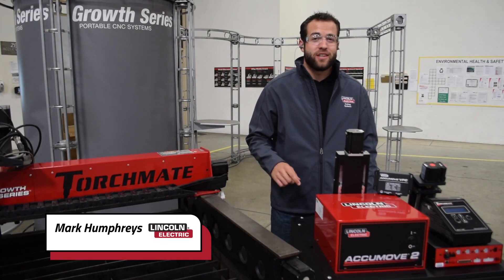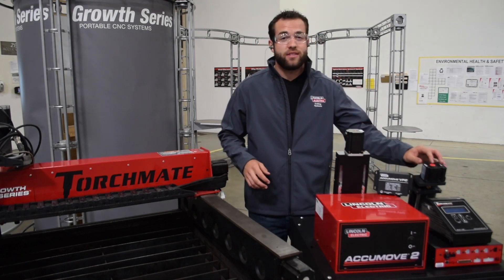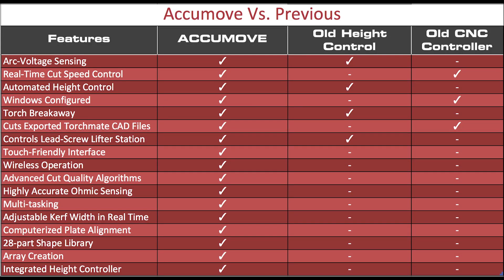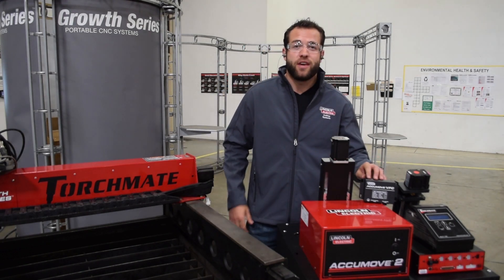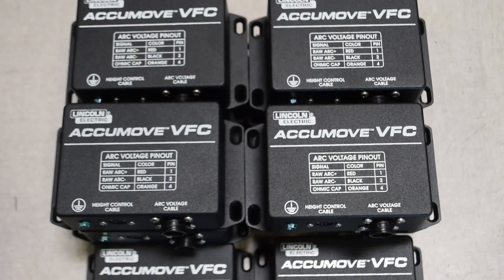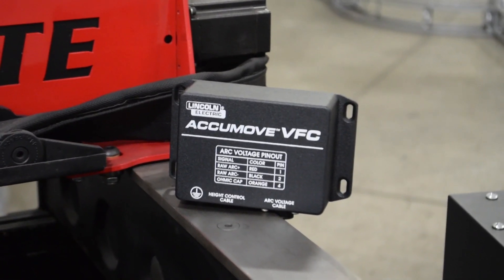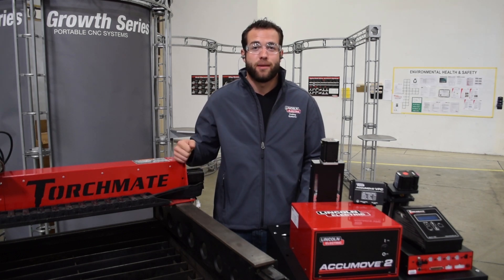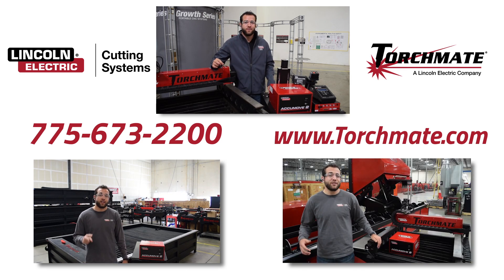ACCUMOVE 2 Integrated Height Control Benefits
Height control is the biggest determinant in achieving your set up's highest obtainable cut quality, and having it integrated with the CNC controller can simplify the cutting process dramatically. The height control settings are now preloaded onto the software, and are adjustable through a few simple toggles on the monitor.

Having the height control integrated into the controller allows the whole machine to communicate efficiently. The Electromagnetic Interference that normally produces higher amounts of dross on the finished product is now reduced. This reduction can be attributed to ACCUMOVE VFC; the new signal converter included with every ACCUMOVE 2.